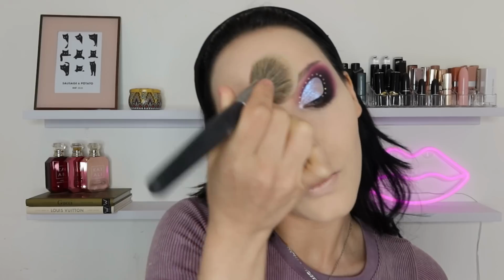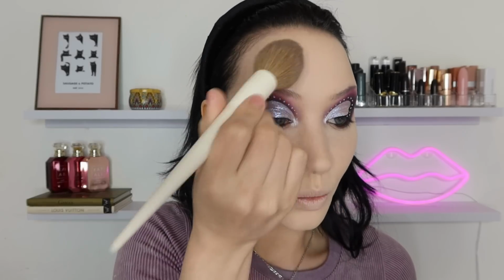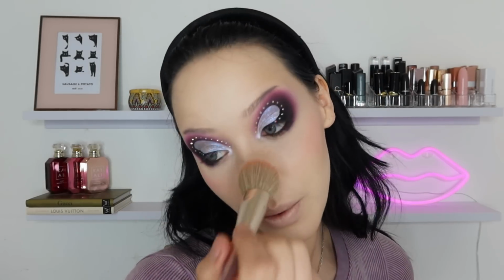FULL FACE OF HUDA BEAUTY PART 1 | BASE | MAKEMEUPMISSA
Hey my stinky farts! Back today with a full face of one of my favourite brands, Huda Beauty! Today we'll do base, and my next video will be the eye look!!
PRODUCTS USED
HUDA PEPTIDE HONEY MOISTURISER
HUDA GLOWISH BLUR JAM PRIMER
HUDA GLOWISH SKIN TINT
HUDA CONCEALER
HUDA LOOSE POWDER SUGAR COOKIE
HUDA GLOWISH PRESSED POWDER
HUDA GLOW COCO SETTING MIST
out of stock everywhere - but this is a GREAT dupe
HUDA GLOWISH BRONZER
HUDA STICK BLUSH
HUDA ROSE QUARTZ PALETTE
HUDA SPICE GIRL LIP LINER
HUDA EMPRESS LIPStICK

Most of my huda collection was sent to me in PR, and if you use my links I will get commission!